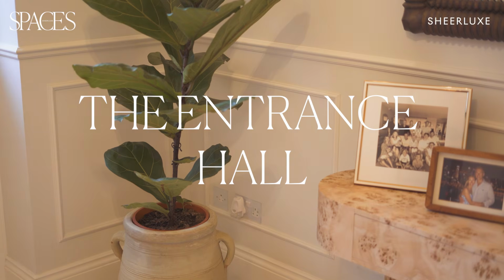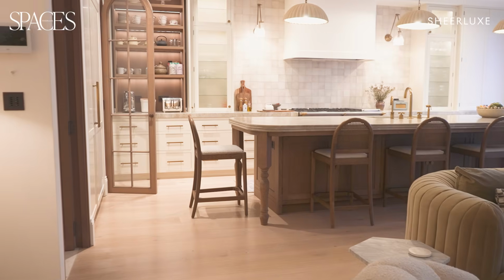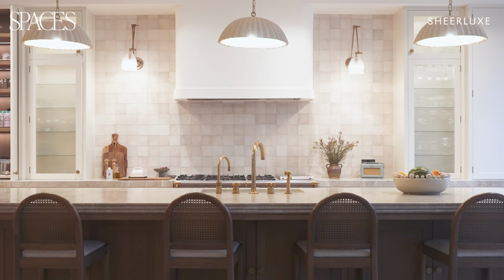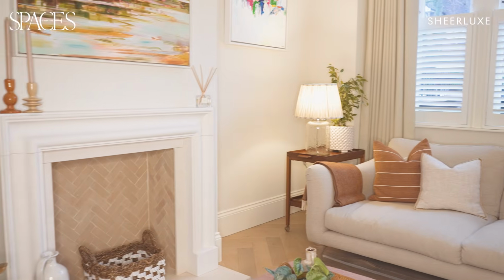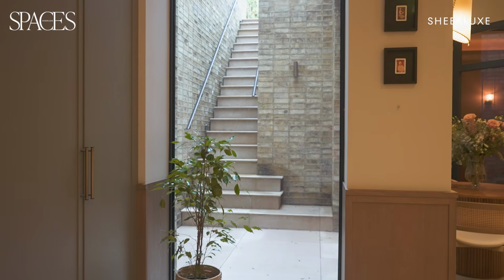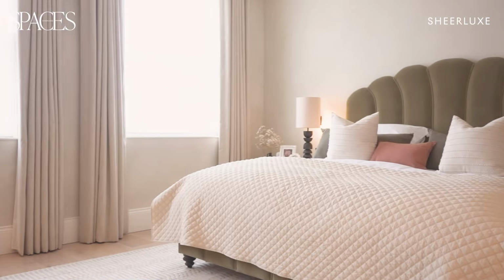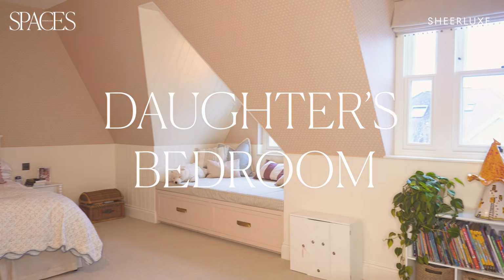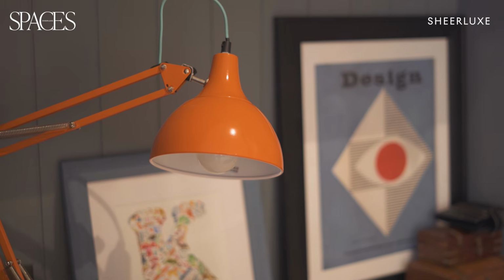HOME TOUR | Soft Neutrals & Timeless Style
On this episode of SL Spaces, we visit interior designer Gill Martin’s home. Gill thoughtfully planned her home, blending elegance with practicality, to create a warm and inviting space. From the light-filled, open-plan kitchen with its striking refectory-style island to the snug library filled with personal touches, every detail reflects her vision for a stylish yet family-friendly environment. Architectural features such as internal arched doorways, a soothing neutral palette, and timeless materials bring character to the new build, while a basement entertainment space with a sleek bar and cinema adds a fun, social element. With curated artwork and bespoke furniture throughout,  Gill's home is a true reflection of creativity and thoughtful design…